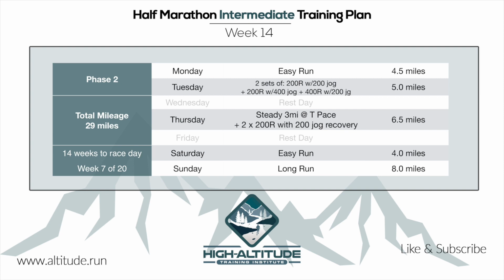Intermediate Half Marathon Training Plan (WEEK 14)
This is your seventh week of training (14 weeks to race day) for this intermediate free half marathon training plan. If you have not done so, watch the introduction video to download your free pacing guide and determine which video you should start with.

This week, Greg discusses how to mix it up during your training by introducing trails runs.